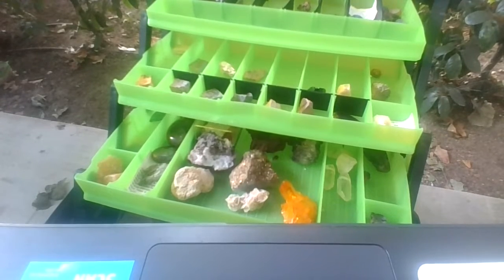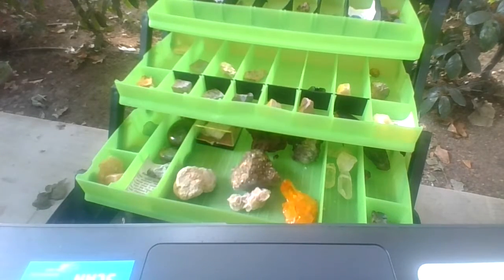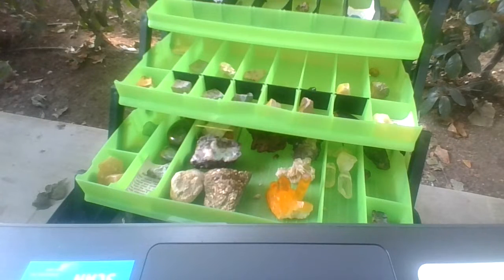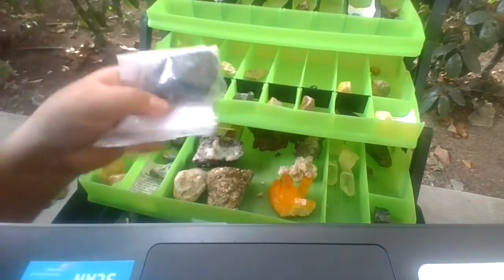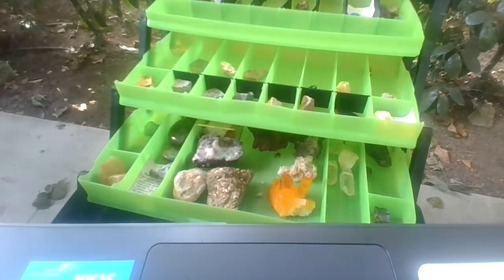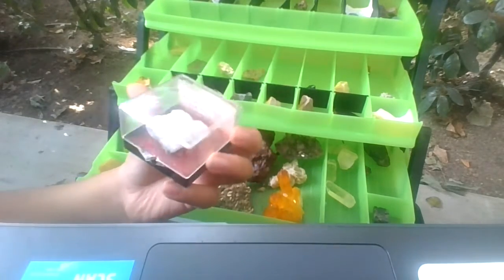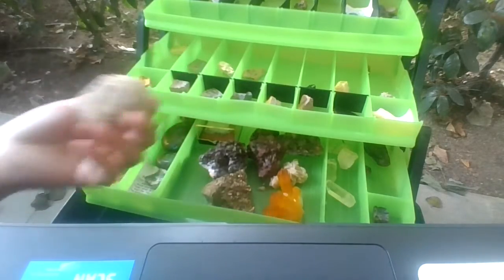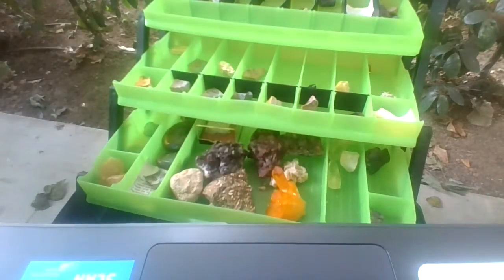i am back!!! part2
best videos